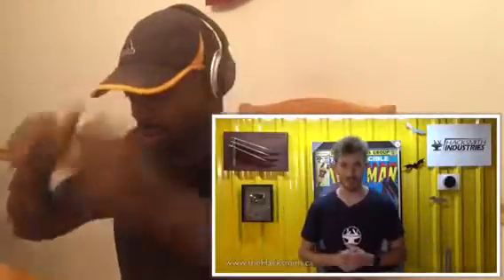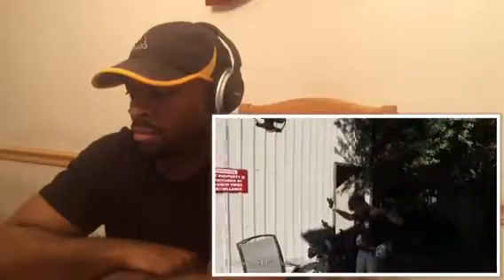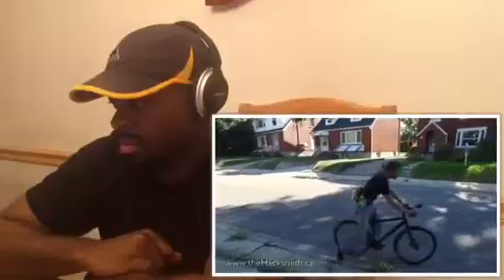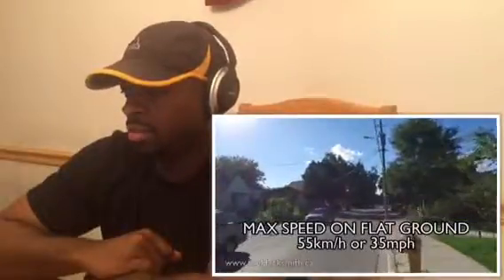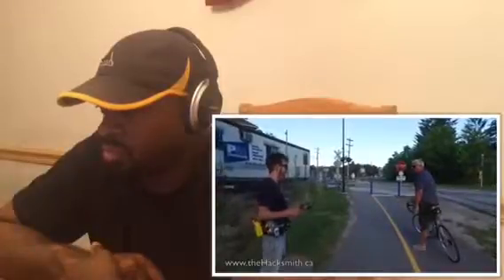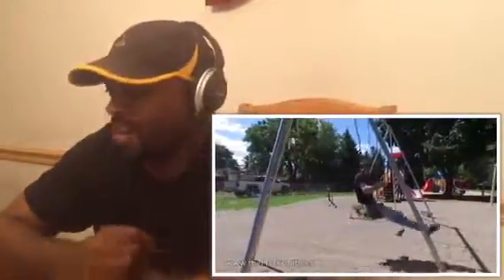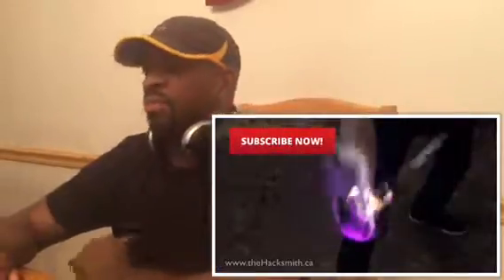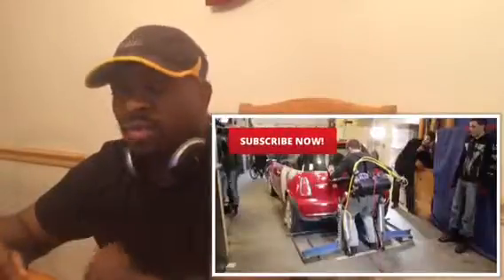JET POWERED LONGBOARD!REACTION